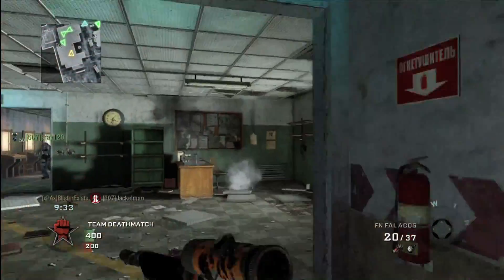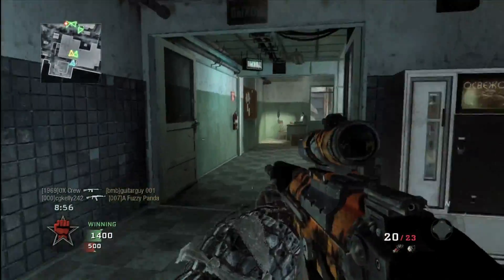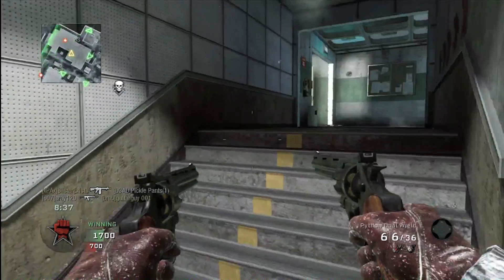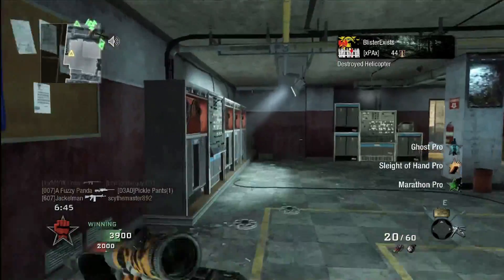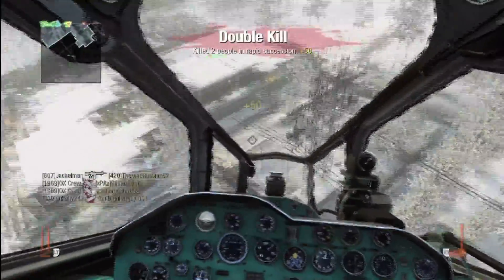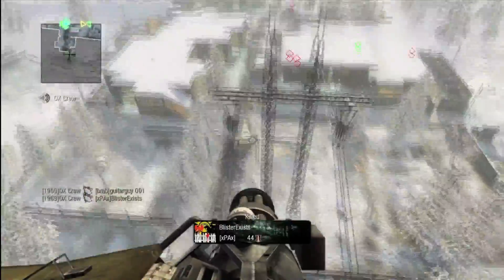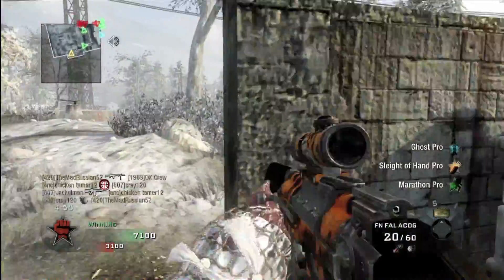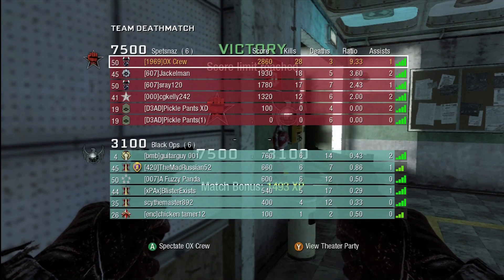Black Ops: 28-2 TDM: Semi's in BO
A commentary.